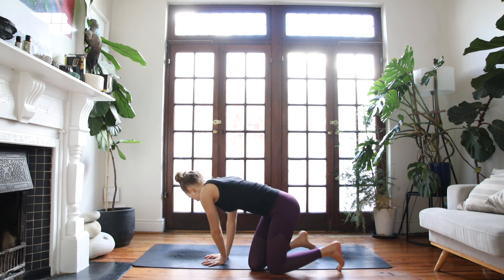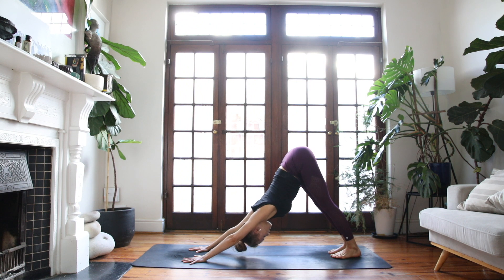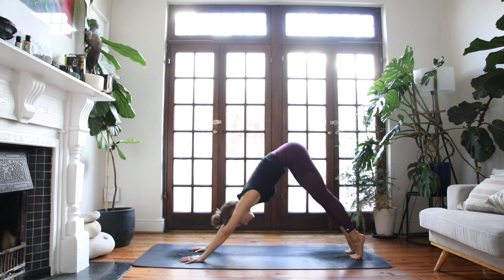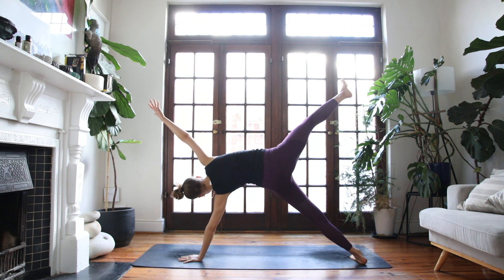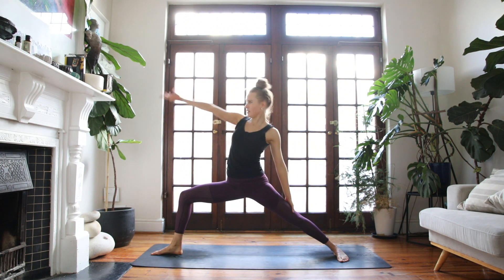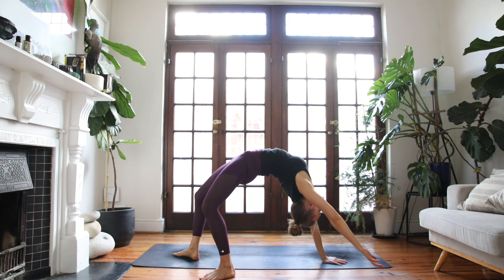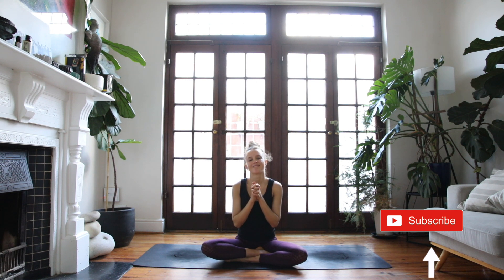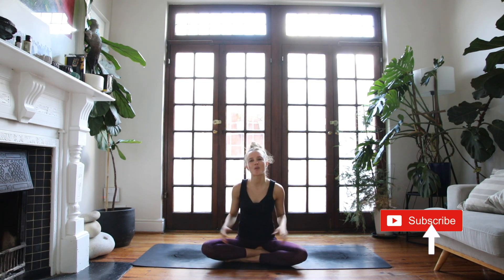Vinyasa Yoga Flow: 20 Min PLAYFUL Energising Yoga Workout (Intermediate)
This  20 minute intermediate vinyasa yoga flow is a strong energising practice were we open up + strengthen the whole body. Expect a strong + playful flow! i invite you to play and see were it takes you 🤗  Let me  know how you go in the comments below? 😇

The Canon Camera I use:

  VINYASA YOGA Flow: 20 Min PLAYFUL Energising Practice ( Intermediate) ) yoga,vinyasa, strength,full body strength,full body workout,full body yoga,mindfulness yoga,yoga asana,modern yoga,vinyasa yoga,power flow,power yoga,power flow yoga,one hour yoga,strong yoga,advanced yoga,advanced vinyasa,intermediate yoga flow,intermediate yoga workout,vinyasa flow,intermediate yoga class, yoga workout, yoga for strength, strong yoga, yoga balance, yoga for balance, balancing yoga.